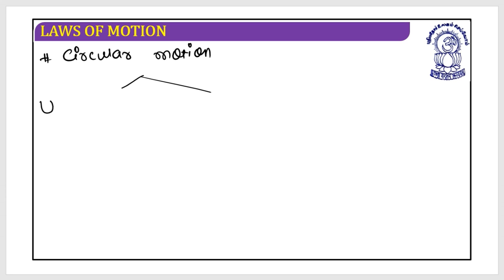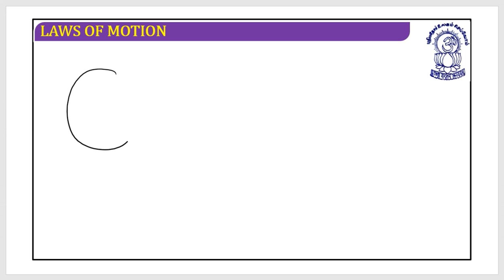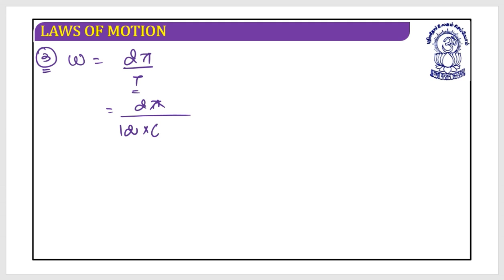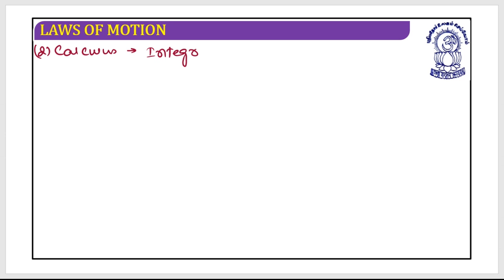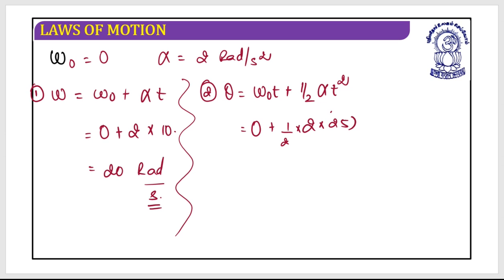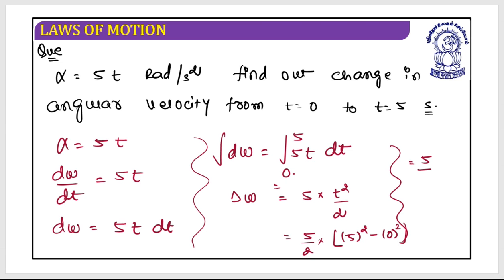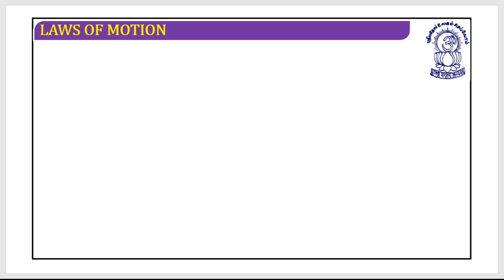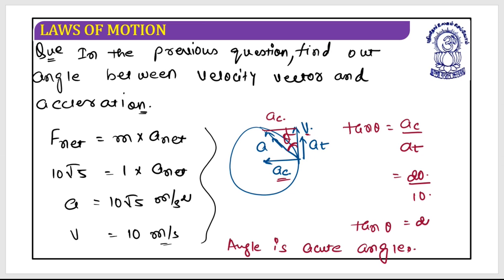NEET & IIT-JEE | PHYSICS | LAWS OF MOTION | LECTURE 12